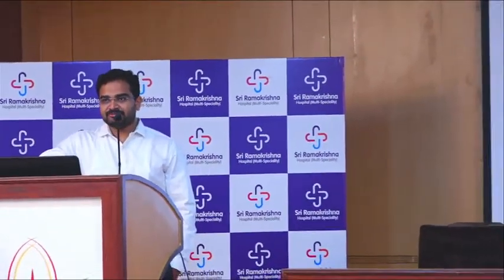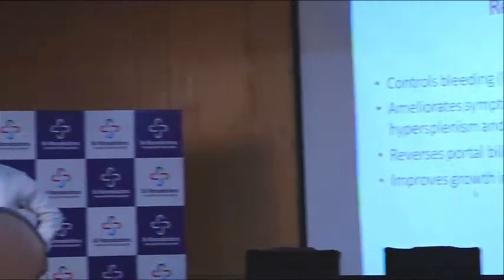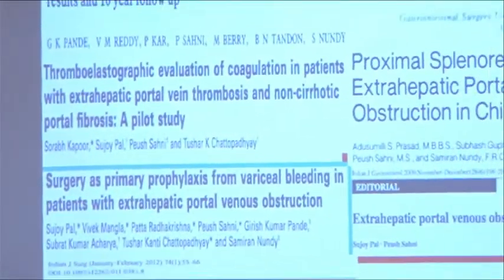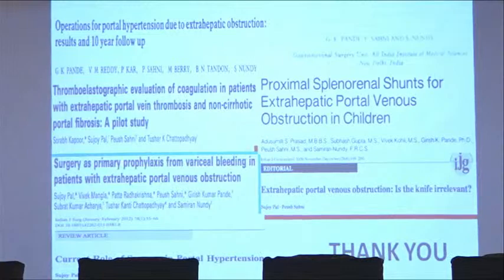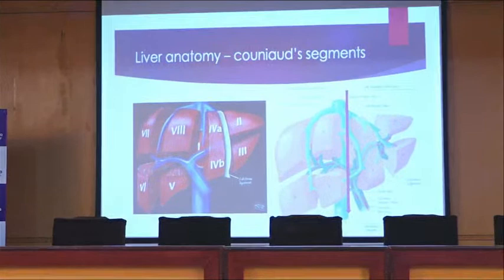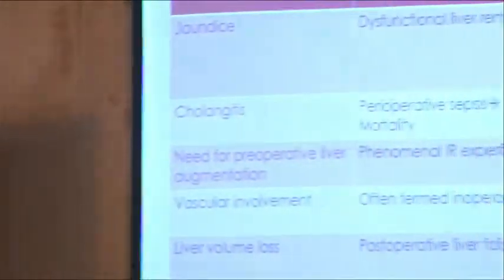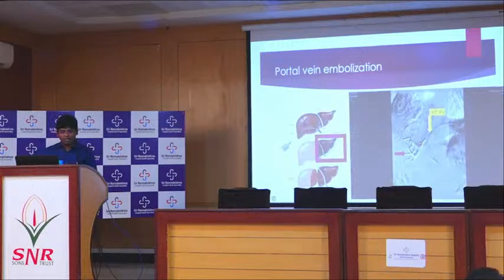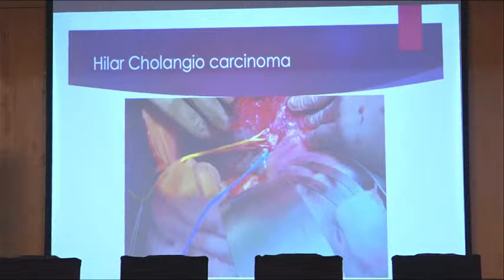Clinical Club Meeting | Department Of Pulmonary Medicine | Sri Ramakrishna Hospital | 26.08.2023